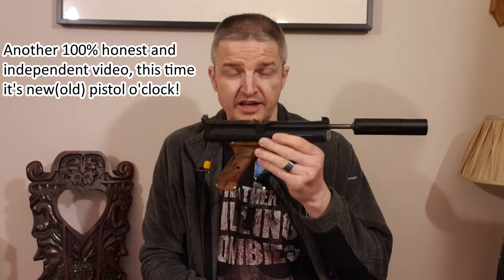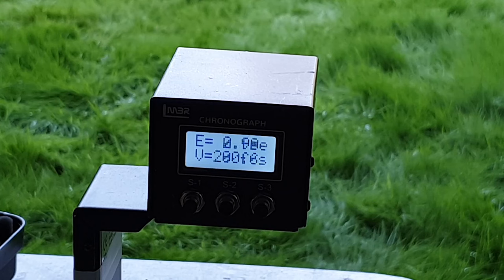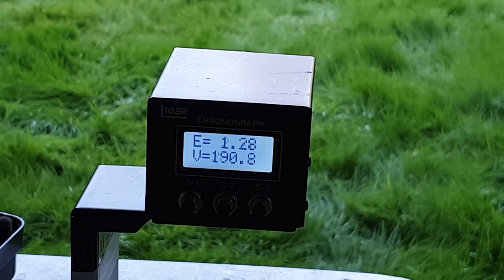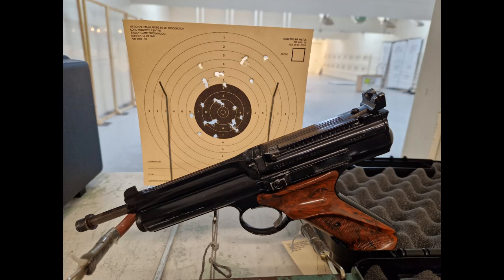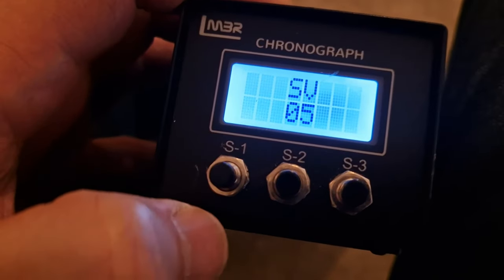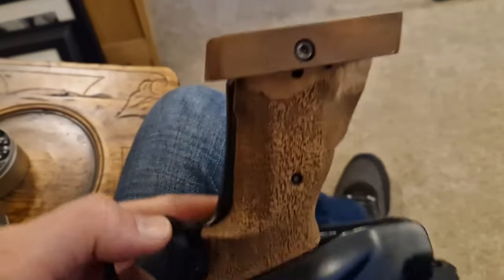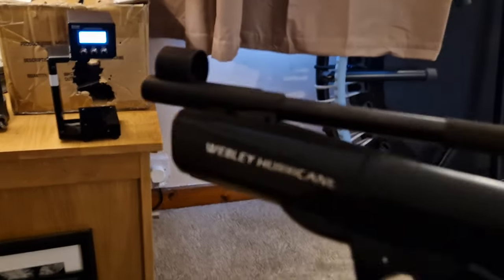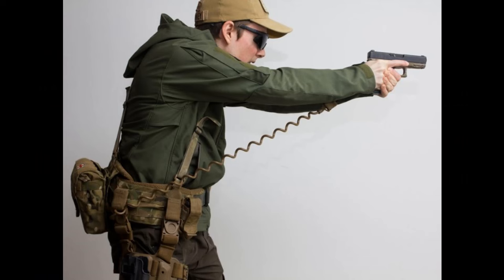Crosman 600: introduction, chrono and accuracy tests, and my suggestion for improving air pistols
Here I demonstrate this awesome 1960s semi-auto CO2 air pistol at the range, then compare its output to my Webley Tempest and Hurricane springers.  Lastly I suggest an improvement to do away with wasteful CO2 capsules and improve consistency.

Contents
00:15 Introduction.
01:22 More about the moderator setup.
04:51 Quick close-up of the quirky high-speed action in use.
05:06 In use at the GARC 50m outdoor range.
05:37 loading ten pellets.
06:33 Autumn outdoor chrono checks at the range, showing a fair bit of inconsistency.
08:05 Accuracy on the GARC indoor range @10m.
08:28 Indoor power checks of my (spring-powered) .177” Webley Tempest and .22” Hurricane, for comparison.
12:08 My suggestion of making CO2 air pistols more consistent all year round – HPA!
13:11 Coming soon.

I DO NOT sell Airguns / Firearms, nor do I sell scopes, gun parts, magazines, or ammunition.
PLEASE BE SAFE AND RESPONSIBLE. ©RussDouglas222 2023.